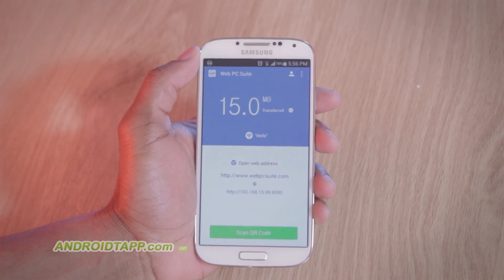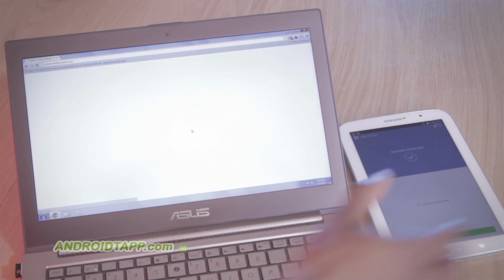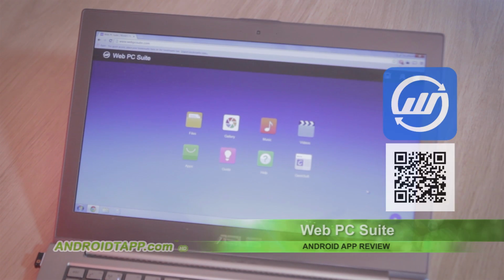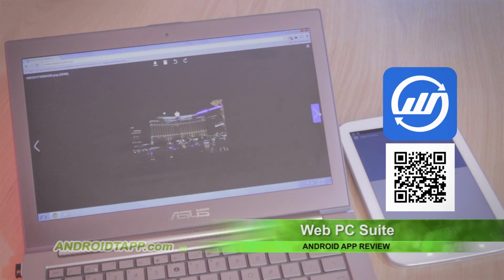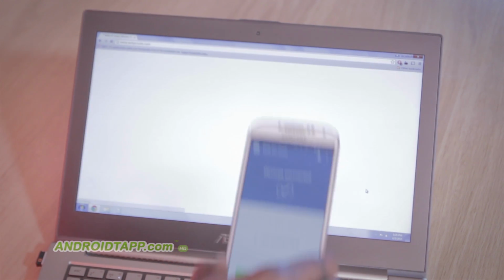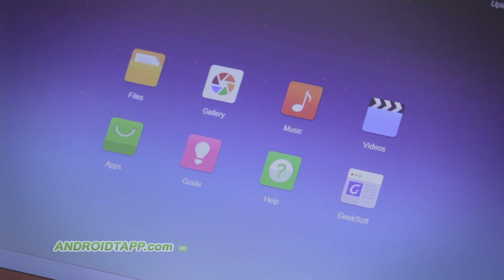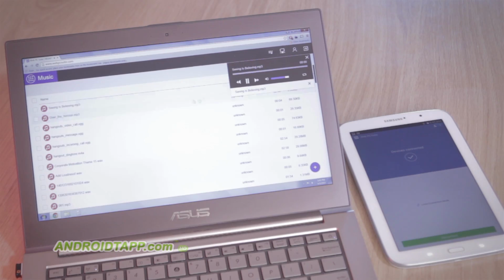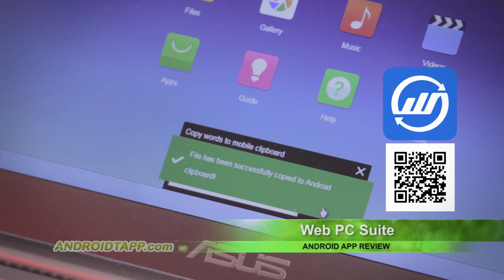Web PC Suite (Android App Review)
Web PC Suite - awesome solution to manage files & media on your Android from the web!

Web PC Suite is a nifty and super useful app for Android phones & tablets to connect with from any web browser. Ditch the cables and connect over the web to manage your device files, photos, music, apps and more!